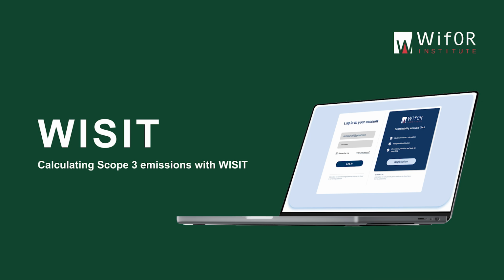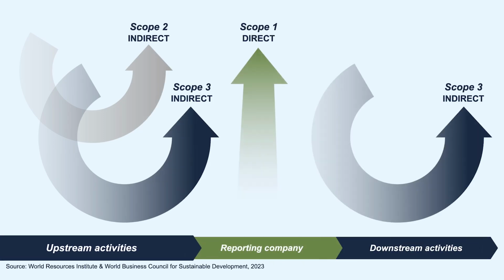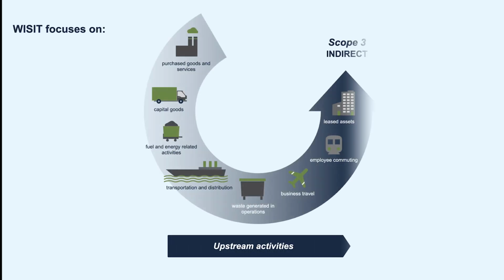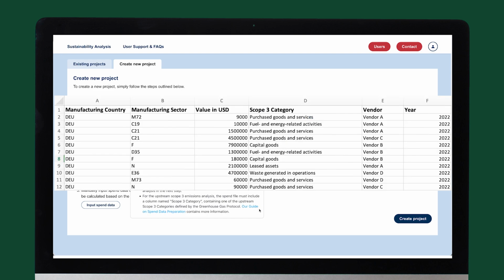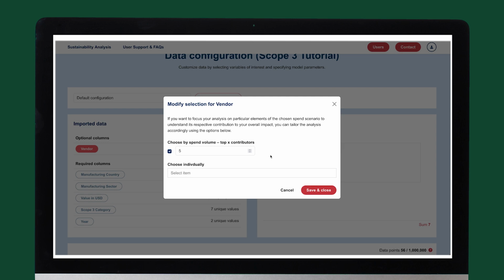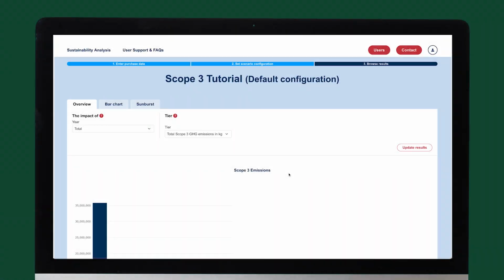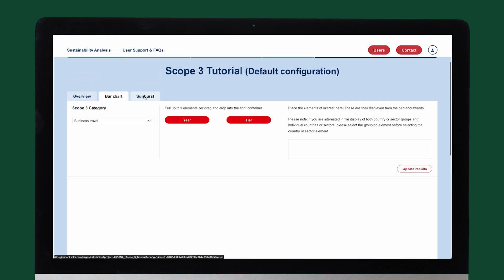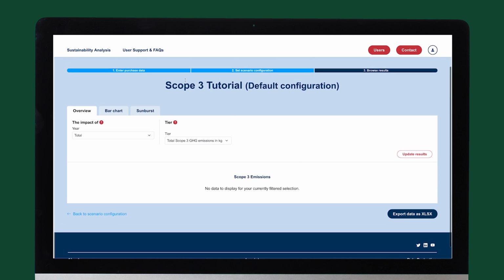Measuring upstream Scope 3 emissions with WISIT – the WifOR Sustainability Impact Tool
How to calculate upstream Scope 3 emissions with WISIT? The WifOR Sustainability Impact Tool enables users to identify ecological hotspots and reveal potential emission reductions across the supply chain. WISIT goes beyond compliance; it supports the integrate sustainability into corporate decision-making.